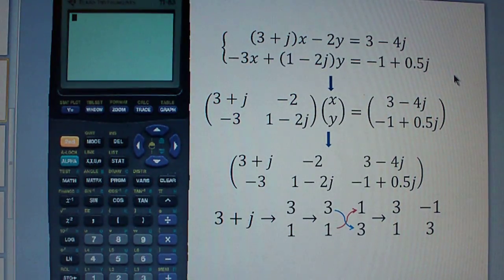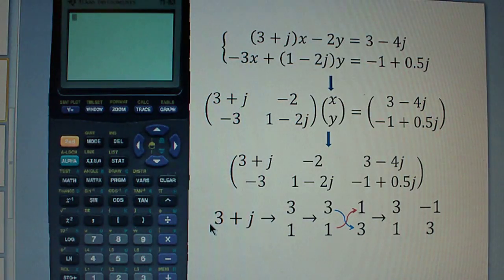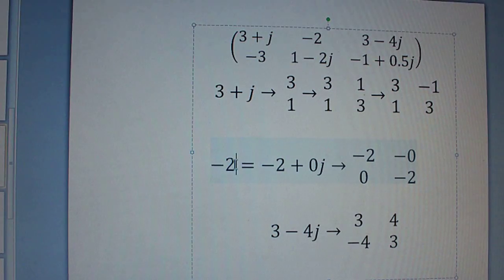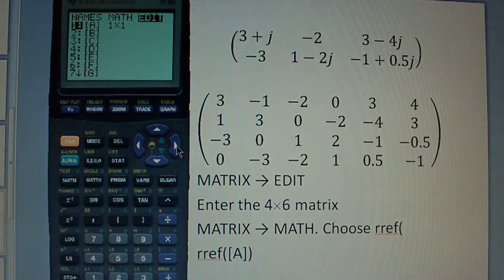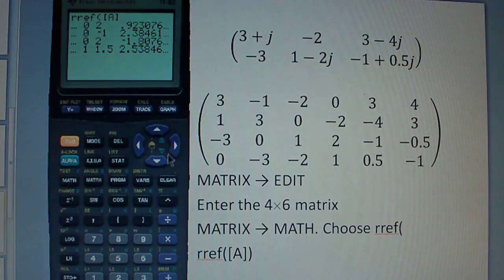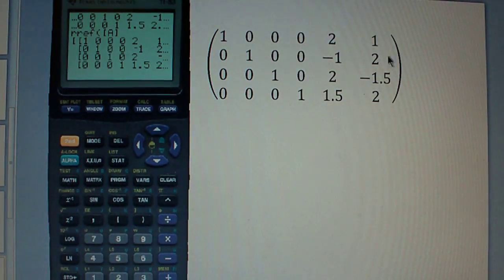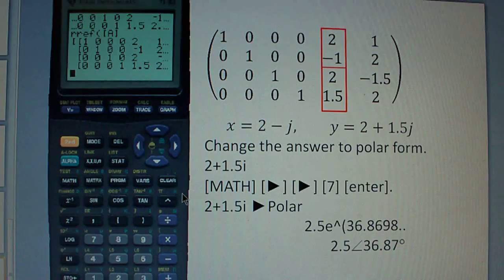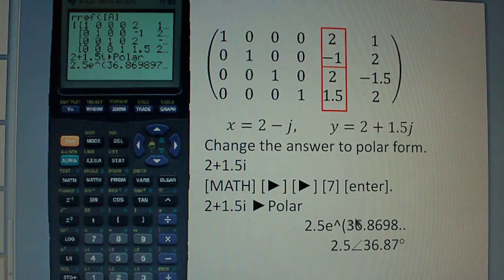Solving system of complex valued linear equations with TI83 or TI84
How to solve system of linear equations with complex coefficients on TI83 or TI84.